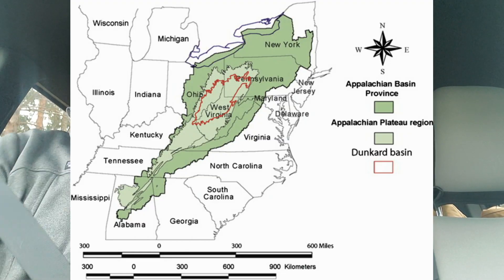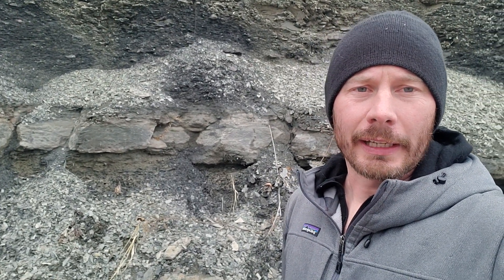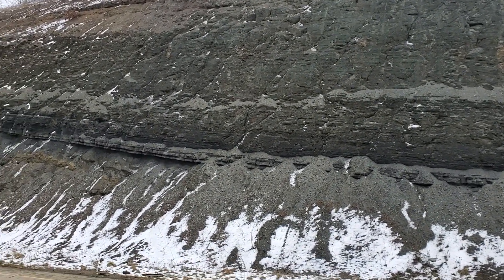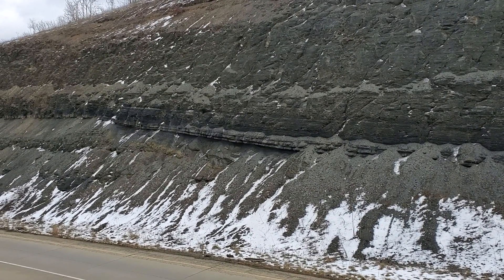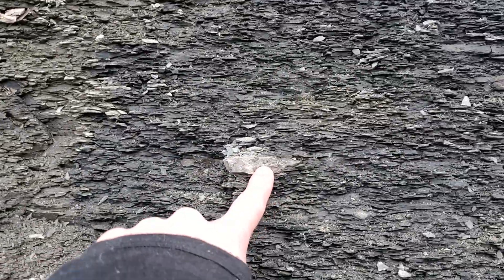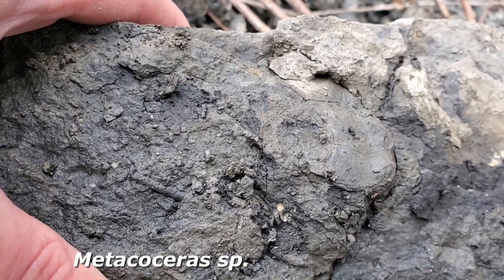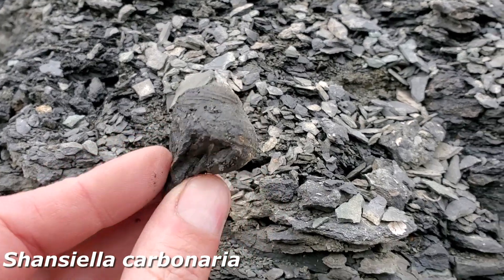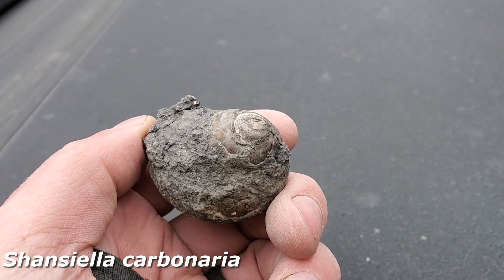Collecting Fossils in 300 Million Year Old Rocks!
Follow me to the Pennsylvanian Age Pine Creek Marine Zone where I find a bunch of ancient marine fossils